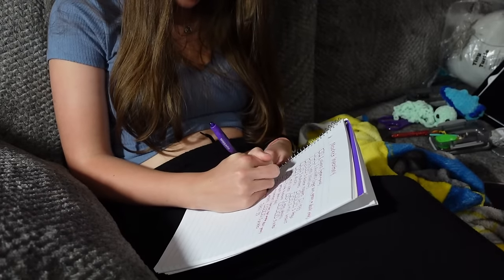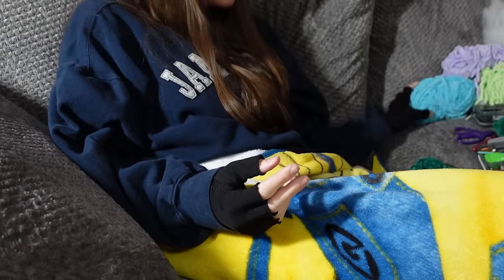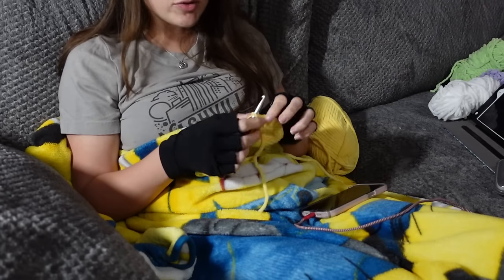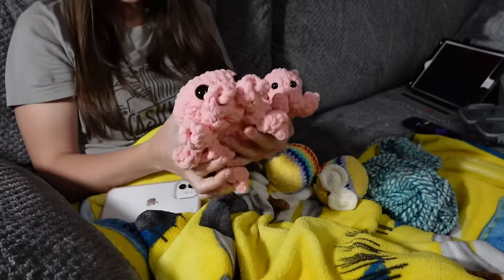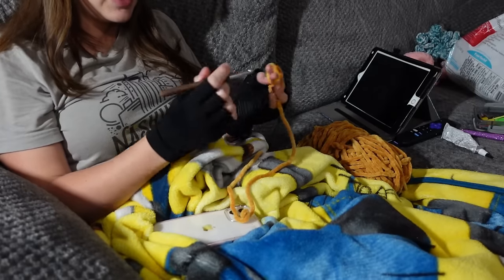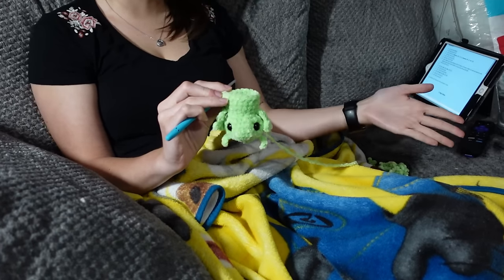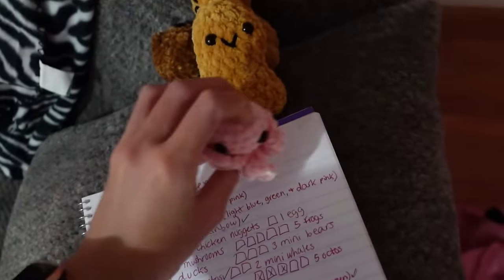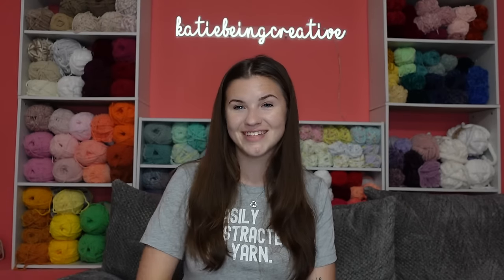How Much Can I Market Prep In One Week?! Seeing How Many Plushies Can I Crochet In 1 Week!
In this video I share How Much Can I Market Prep In One Week?! Seeing How Many Plushies Can I Crochet In 1 Week!

Looking to save some money when yarn shopping online? Use my link for Rakuten! When you make a qualifying purchase I get a reward and so can you!!

Come crochet with me or shop my plushies at Creative Junk Therapy! See event page for Fiber Friends Group or shop plushies from me anytime they're open

FAQs...
When did I start my business?: Jan 2020
When did I start my YouTube?: March 2020
When did I start crocheting?: Dec 2018, when I was 16
Anything you see in my yarn room you can find